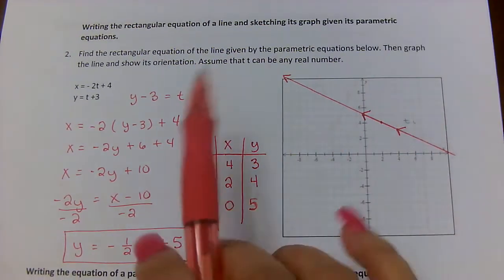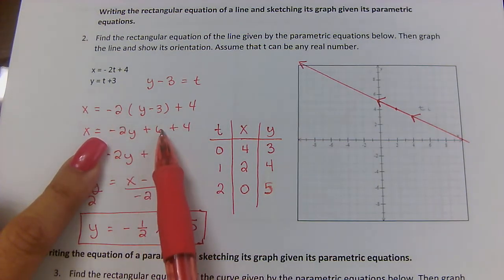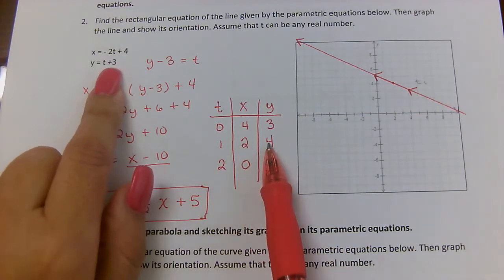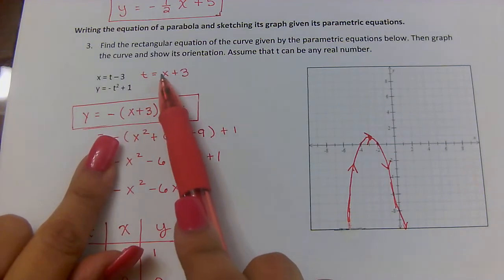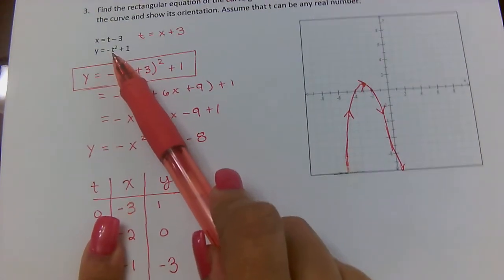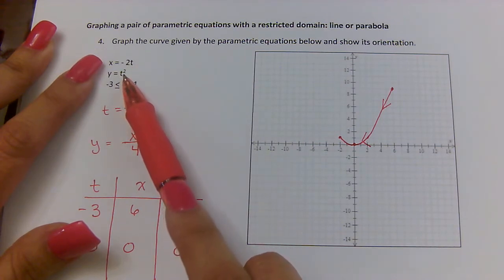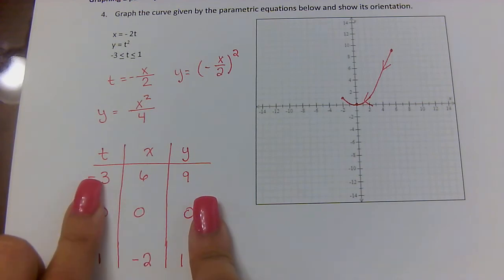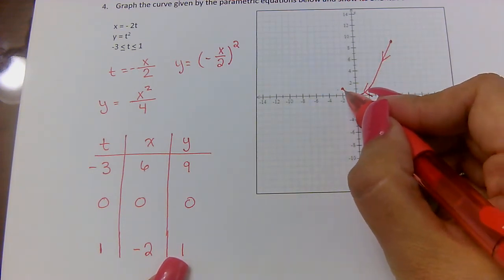PreCal 10.6 Worksheet Video